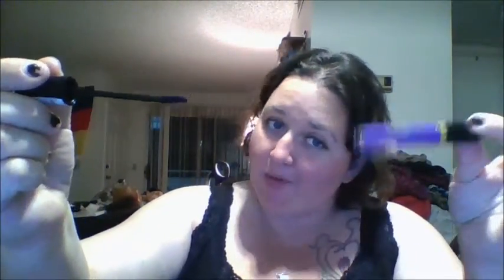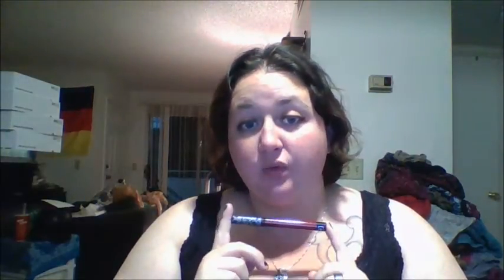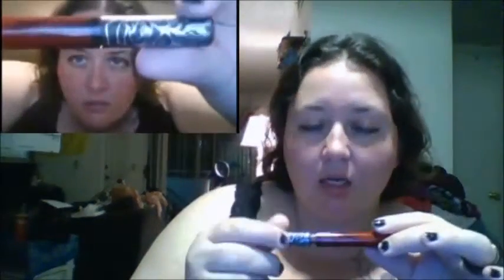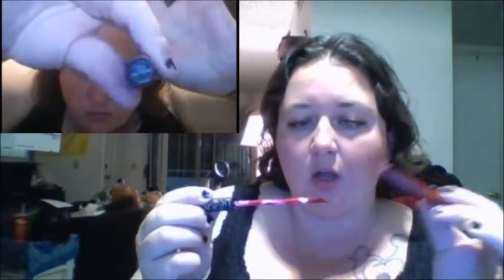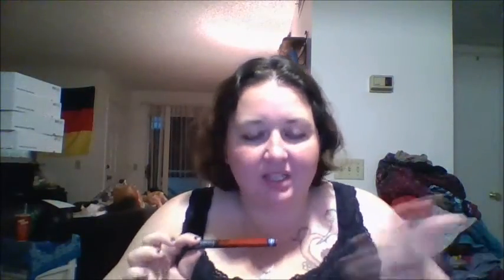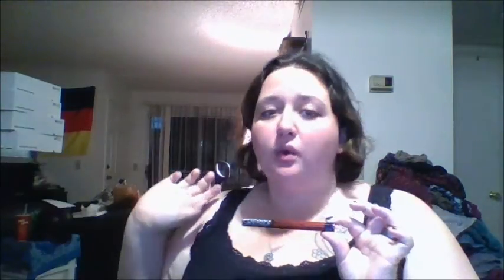Lipstick review! - Vikalynn Draws - Lipstick options for the every day goth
SOOO HERES MY ARSONAL OF LIPSTICKS...some proud of and some not so much...but...here's a thing!

Honestly I think you should take a look if you want to know more about the different “Types” or the different “Subgenres” and all the likes.

However if you would like to know more about the gothic culture and my take on everything with being a Goth or an artist, please tell me what you’d like to see I’d really appreciate it! Because remember, when a bell is rung a little bat gets its wings! I really would appreciate it and I do know that it’ll help me in the most to start my adventure as a gothic/art YouTuber!